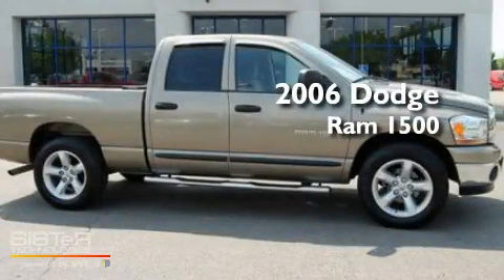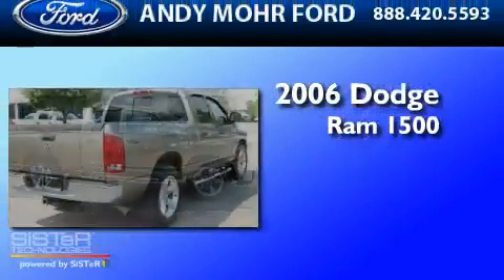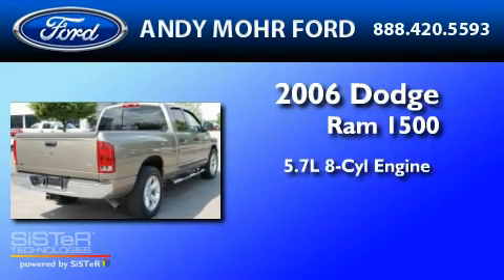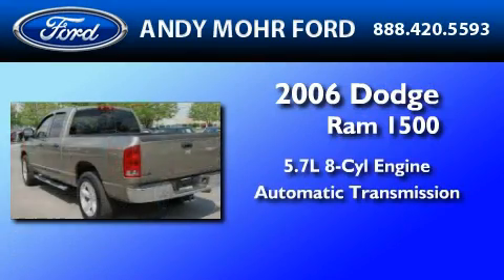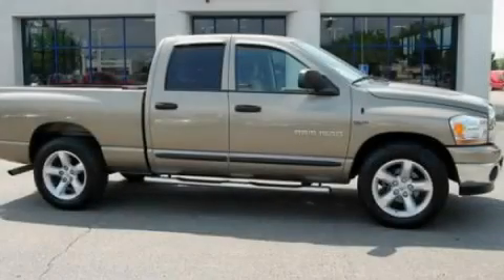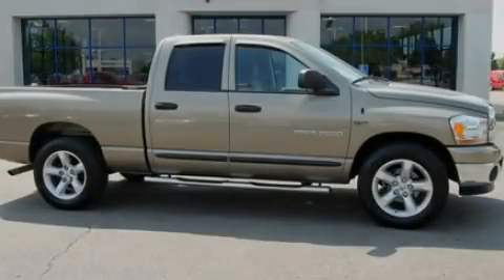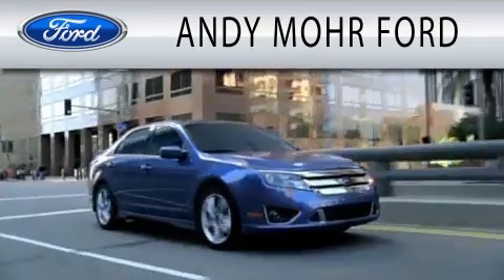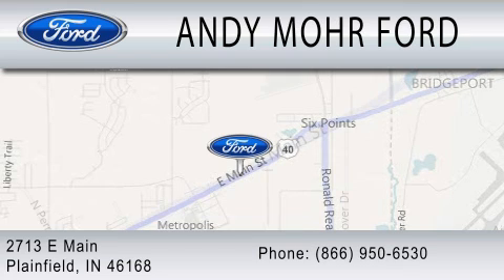2006 DODGE RAM 1500 Plainfield IN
Year : 2006
 Make : DODGE
 Model : RAM 1500
 Engine : 5.7L V8
 Trans . : AUTO
 Exterior : GOLD
 Miles : 45,449
 Interior : KHAKI
 Stock : P6442